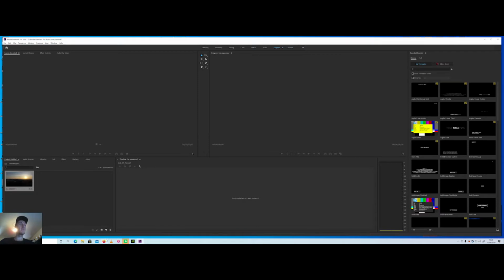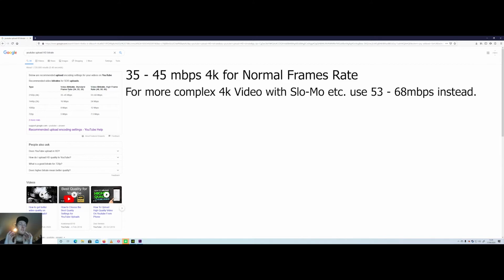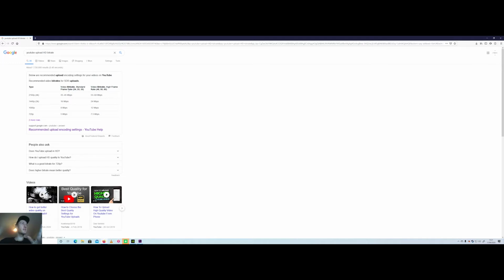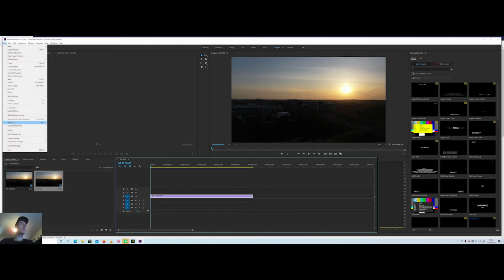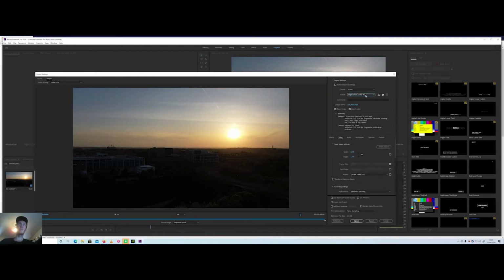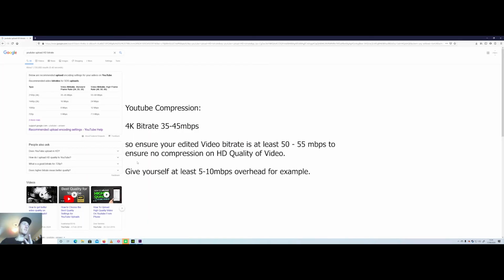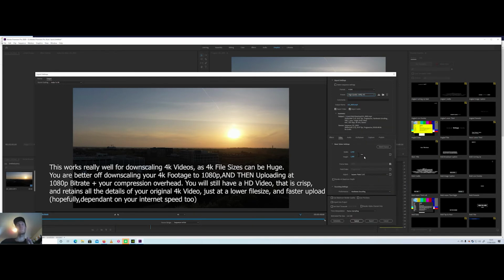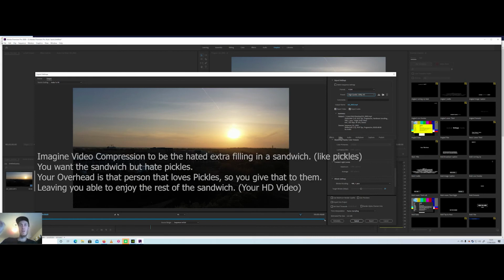How to ensure your Uploaded Video stays looking HD - Super Basic Guide without Flashy Extras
Super Simple and Basic Guide with no annoying background music, or flashy intros, that gets straight to the point. This Video explains how to ensure your videos stay looking HD when uploaded rather than compressed and looking terrible.